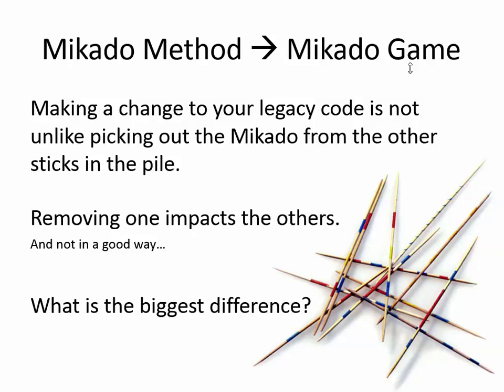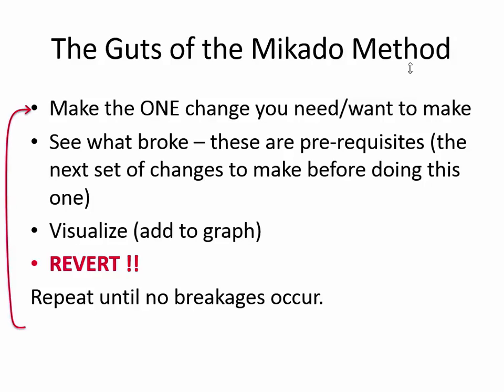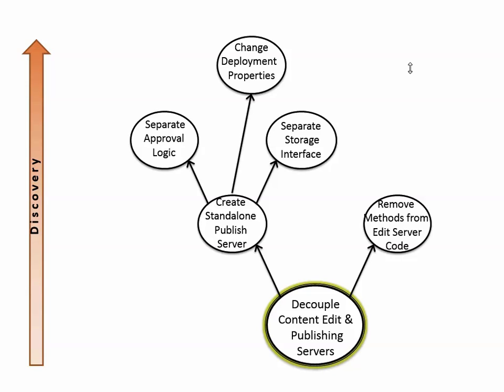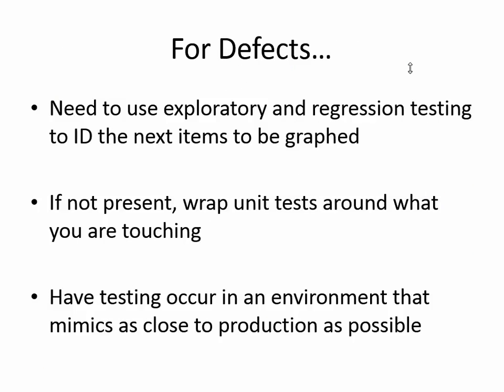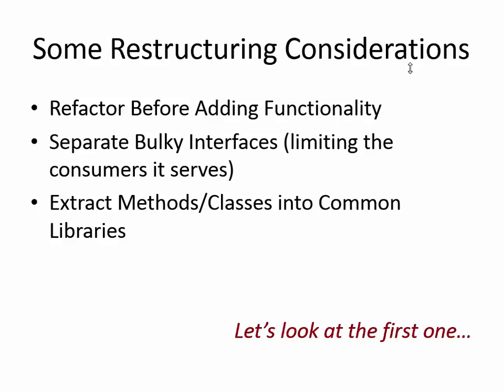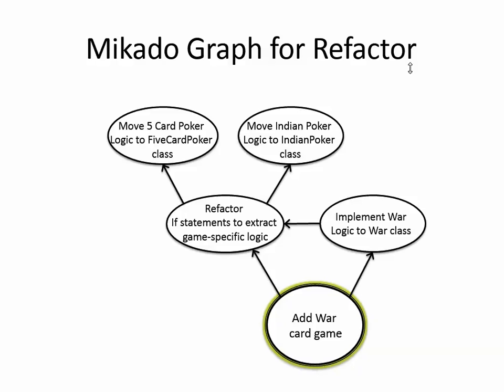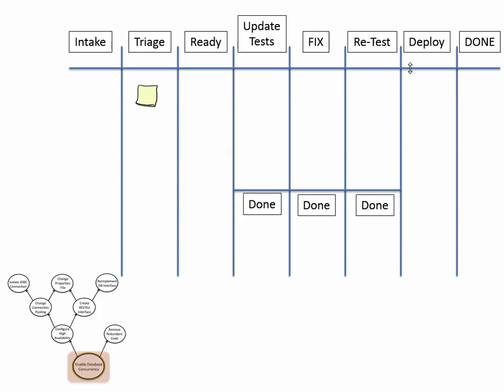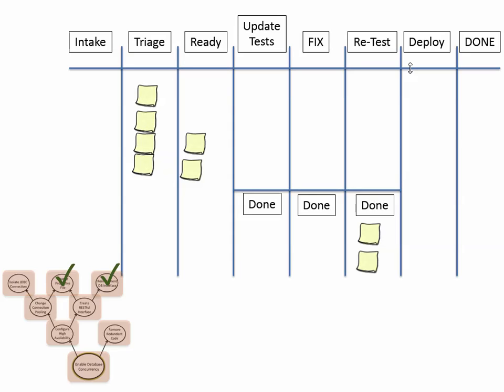SATURN 2015 Talk: Improving Architecture Refractoring Using Kanban and Mikado by Paul Boos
Watch Paul Boos discuss Improving Architecture Refractoring Using Kanban and the Mikado Method.